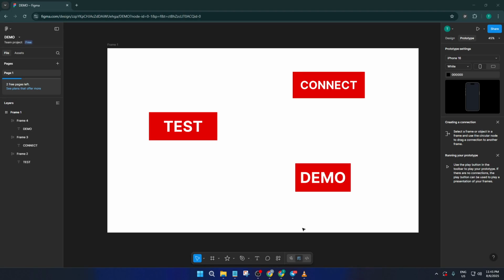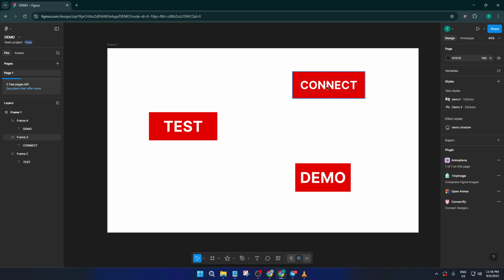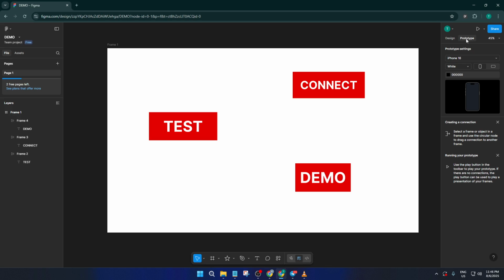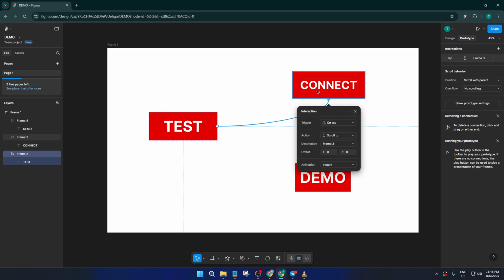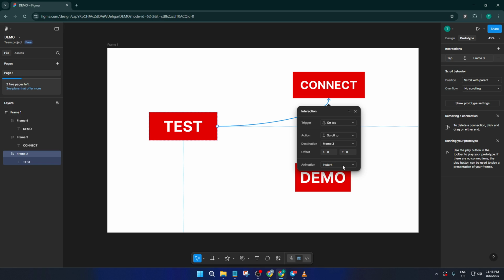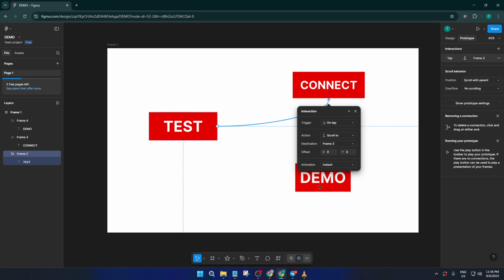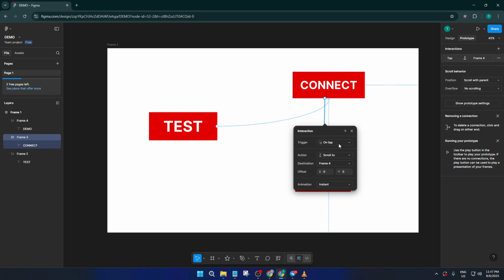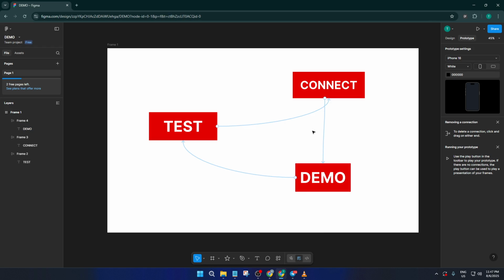How To Connect Frames using Figma (Updated 2026 Guide)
Learn how to connect Frames using Figma with a clear, beginner-friendly walkthrough. This tutorial explains the essential tools, settings, and steps you need to complete the process efficiently while keeping your Figma workflow organized.